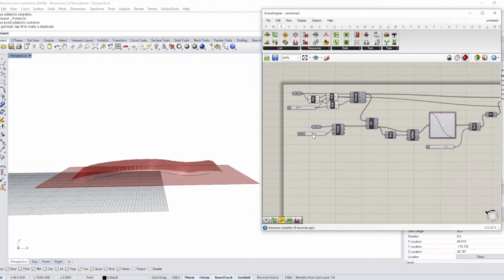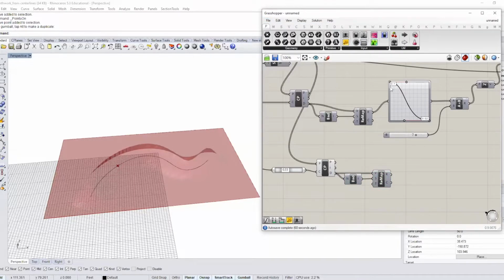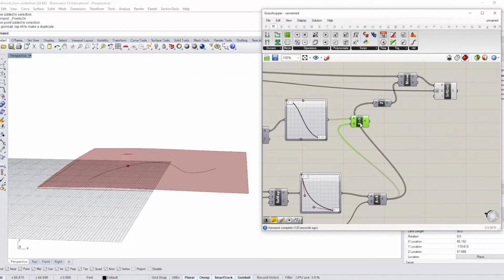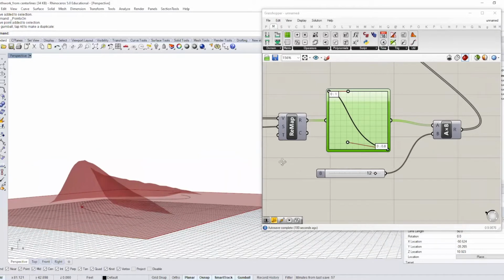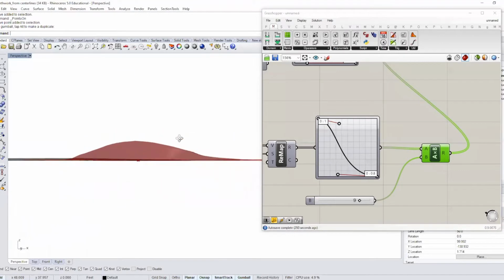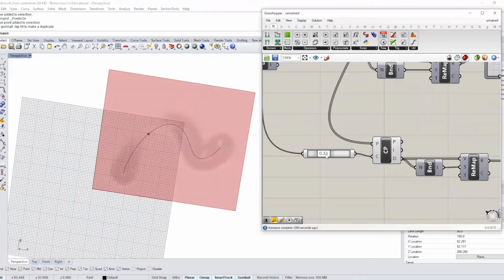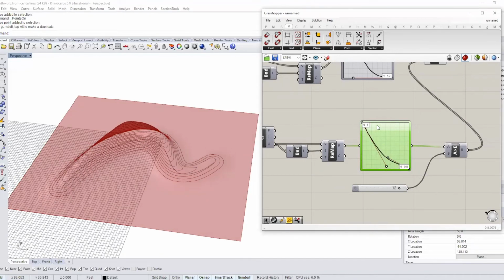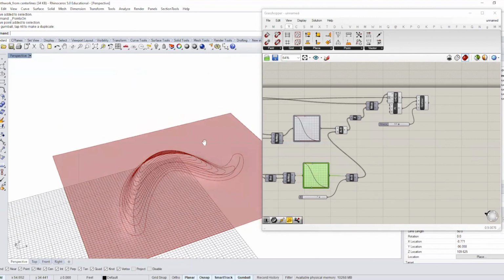Landform from Centerline: Tapered Slopes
Creating tapered slopes for the ends of landforms to recede into the existing planar/sloped surface for a more blended and organic outcome.